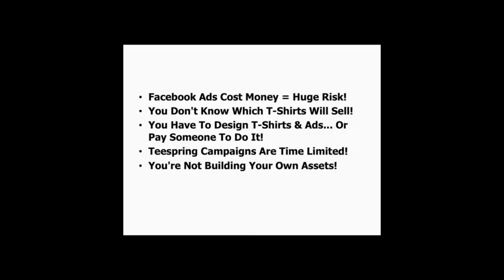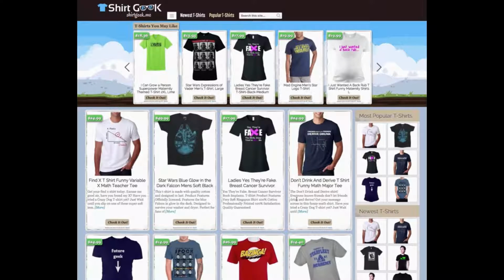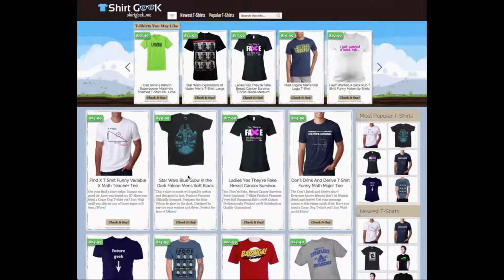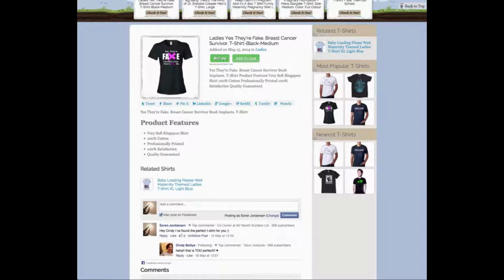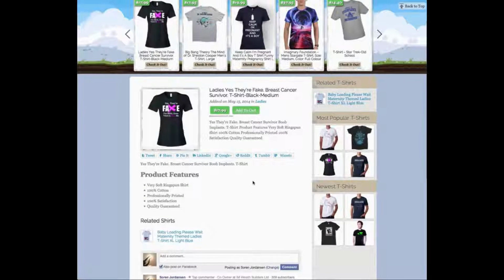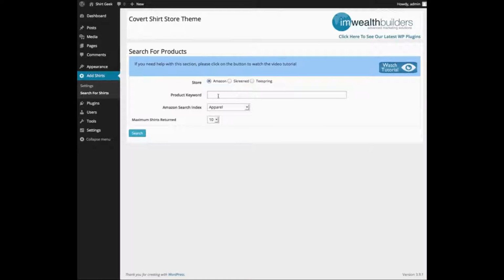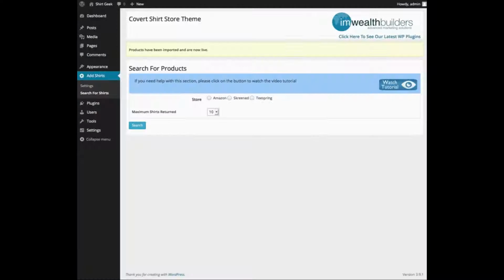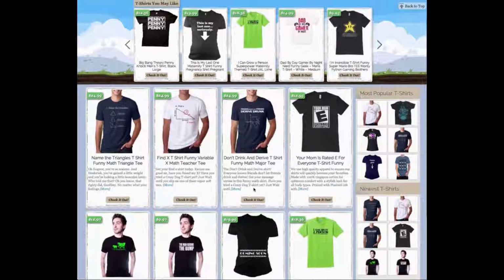Covert Shirt Store 2.0 Review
Covert Shirt Store 2.0 Review, Covert Shirt Store 2.0

First of all... If you haven't done so already... I highly recommend that you watch the video at the top of this page, where I give a completely walkthrough demo of how this powerful theme works.

But if you prefer to read that is ok too :)

Covert Shirt Store is a super simple to use WordPress theme and it only takes one click install! That means it will work on any computer, all you need in order to use it, is a self hosted WordPress blog.

The look below is how a Covert Shirt Store looks "out of the box"... Yep, your first site will look this good without you having to fiddle with any settings to achieve it!

But of course we built in the option to customize anything you want... and we'll get to that in a bit.

Adding your own T-shirts to your stores is super easy.

With literally a single click you can import all your t-shirts from Teespring, Teezily, Fabrily, SunFrog Shirts & Skreened and automatically add them to your Covert Shirt Store.

You can even set an expiry date on your shirts and when the campaign expires these shirts will be removed from the site, put back as drafts ready for you to re-activate.

But the real power of this theme is that you don't have to create your own t-shirts!

You simply choose what keyword to search for on which networks (and how many results you want to get)

Covert Shirt Store 2.0
Covert Shirt Store 2.0 Reviews